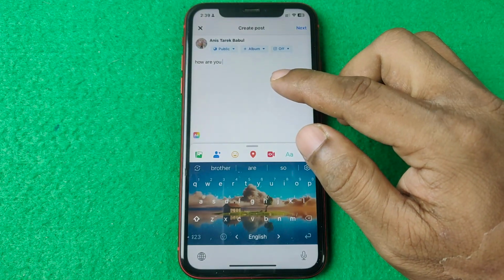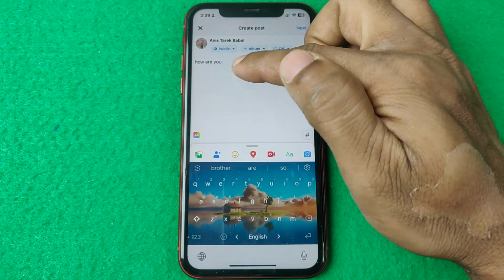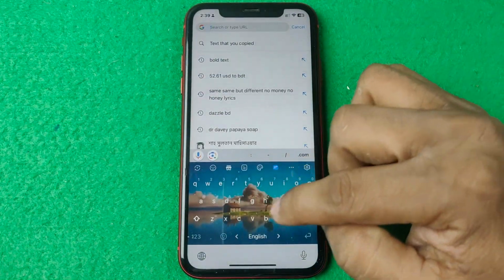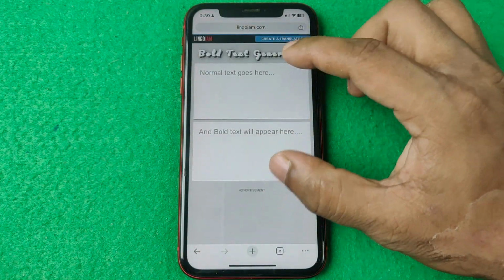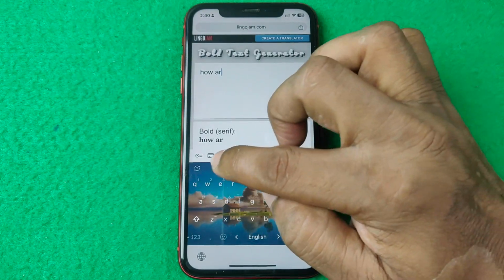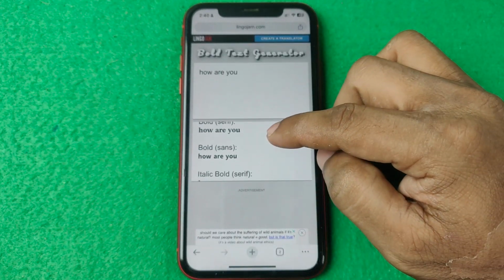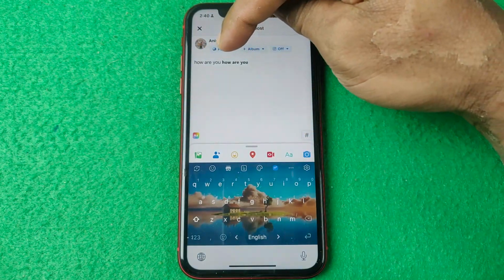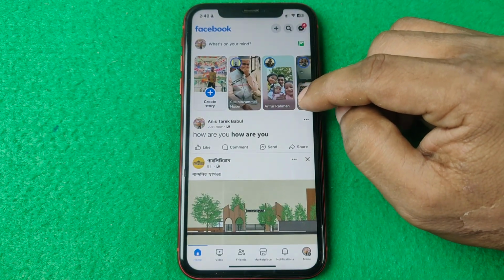How to Add Bold Text on Facebook Post | Full Guide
In this video i show you how to add bold text on Facebook post